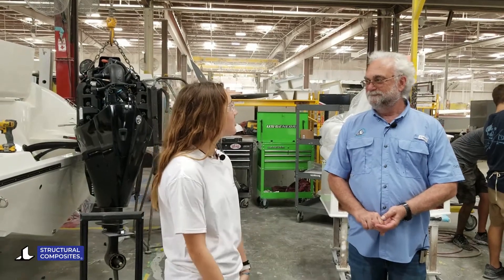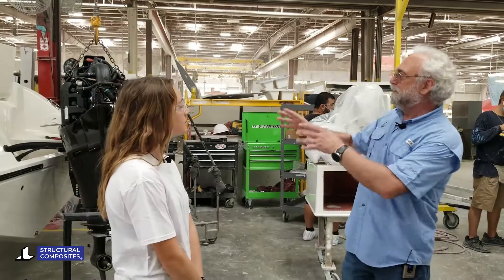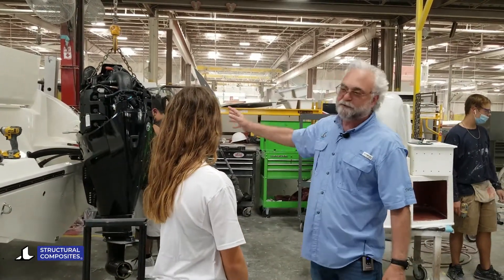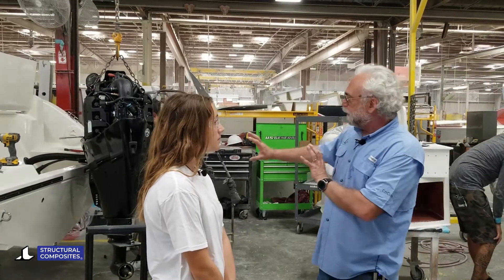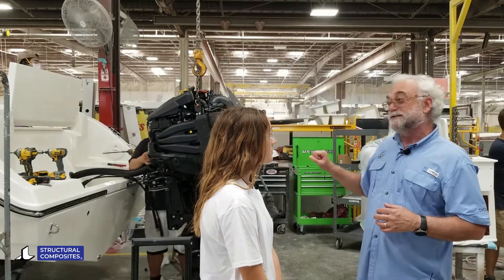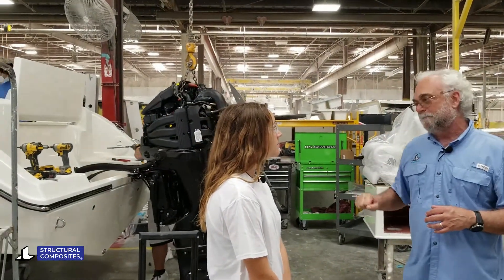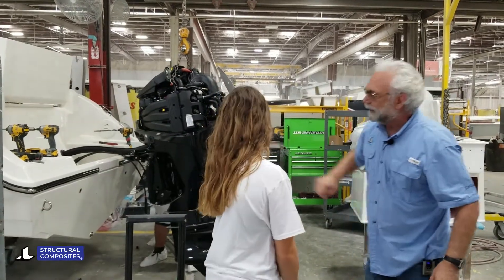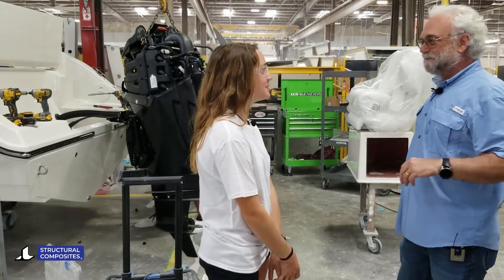8 - The motor - Boat Building 101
Boat Building 101 (the motor) with Scott Lewit and Rachel Deal alongside with Maverick Boats